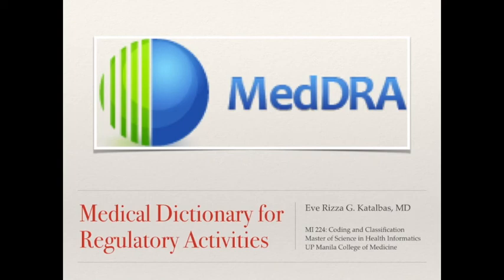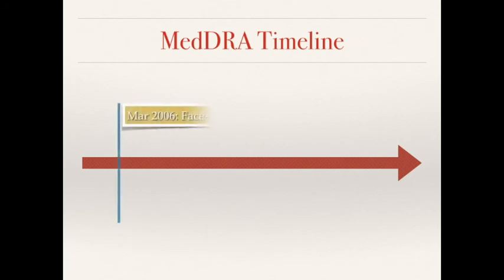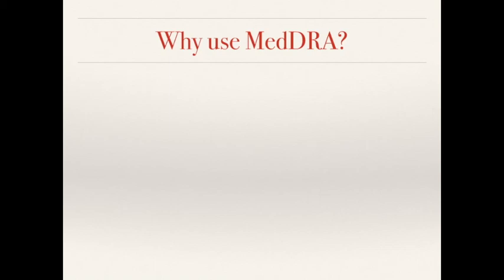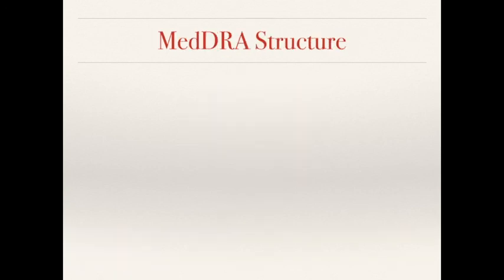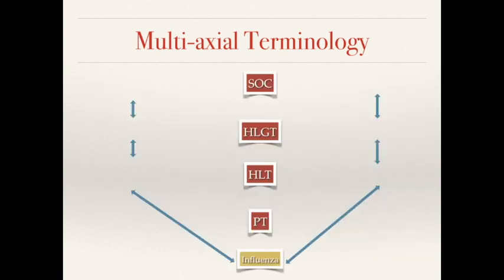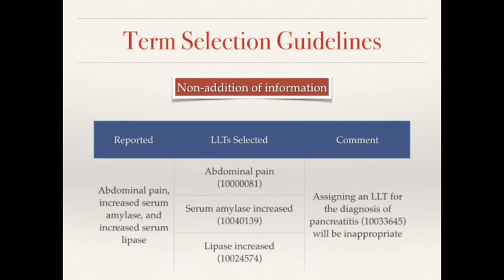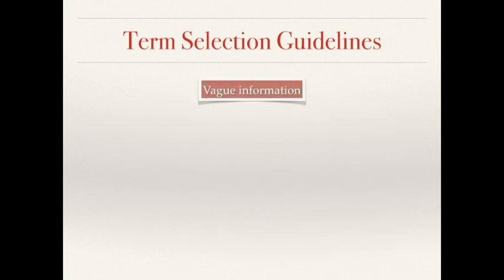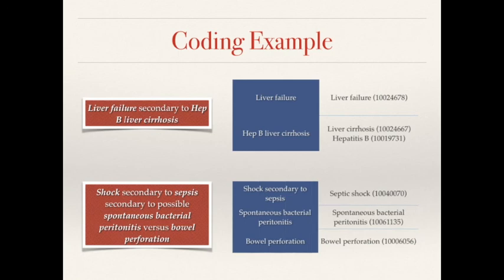[MI 224] MedDRA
An overview of the Medical Dictionary for Regulatory Activities medical terminology

In partial fulfillment of the requirements for
MI 224: Coding & Classification
Master of Science in Health Informatics
UP Manila College of Medicine